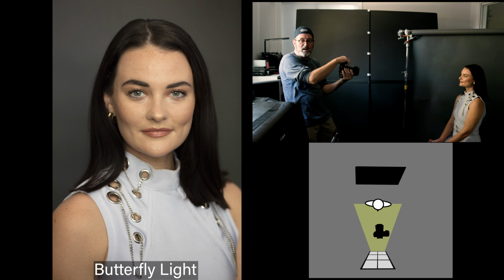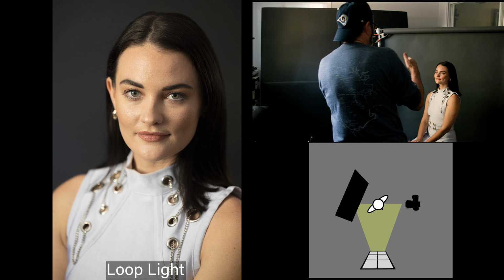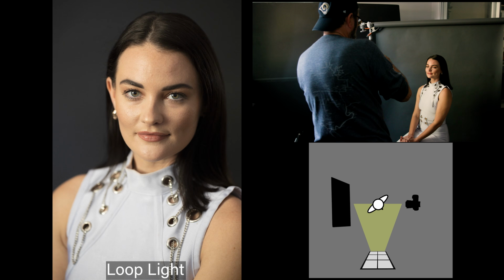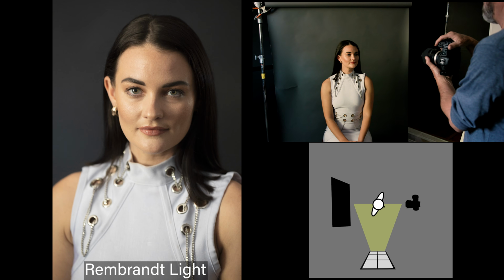5 Window Light Portrait Positions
In this tutorial Jay P shows you 5 portrait lighting positions using window light. This Laws Of Light video will show you how to create a variety of looks using one natural light window source.

Enter the GIVEAWAY for a chance to win a LitraStudio Light!